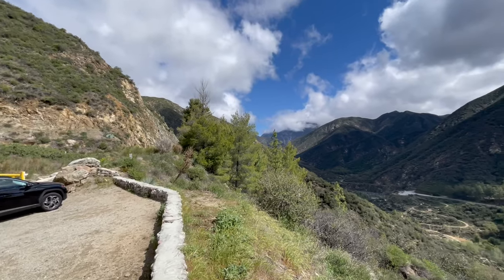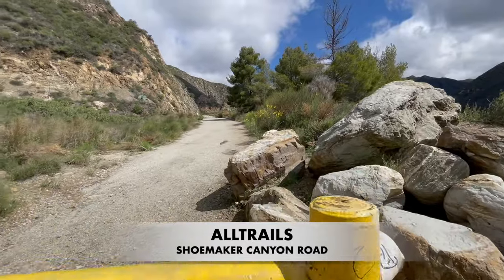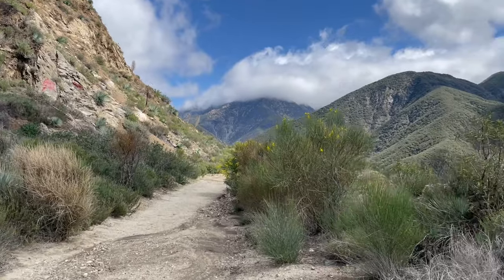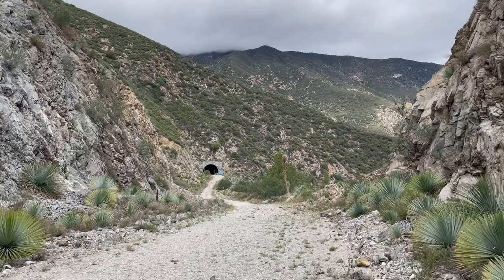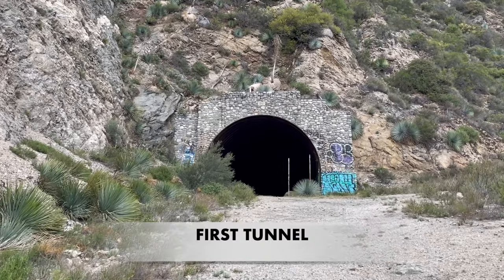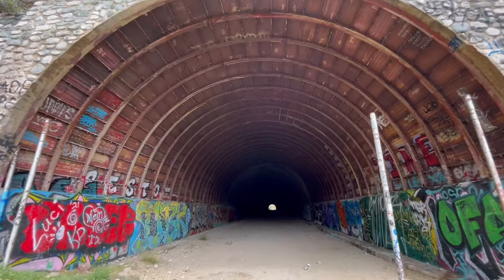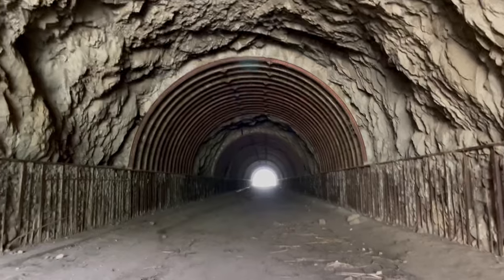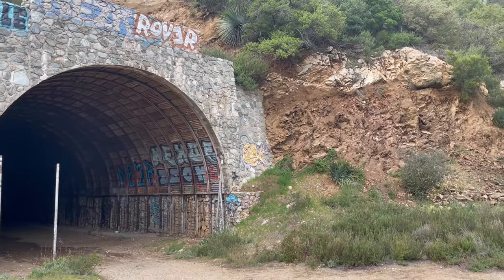Hiking the SHOEMAKER CANYON TUNNELS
Chris from @califukinroadtrippin giving you a hiking guide to find the Shoemaker Canyon Tunnels in the Angeles National Forest.